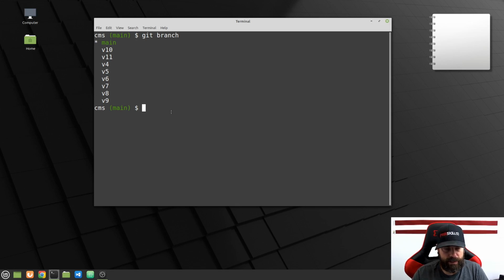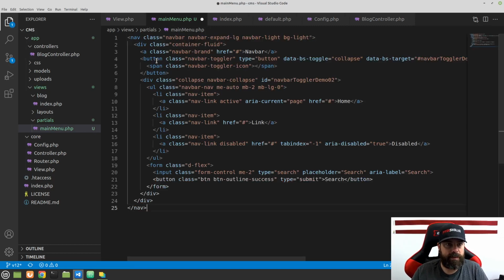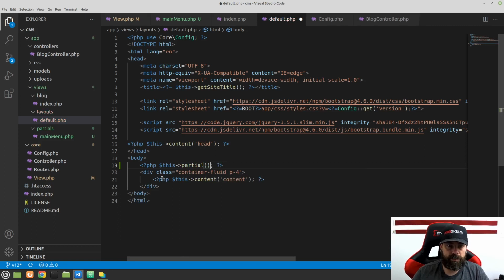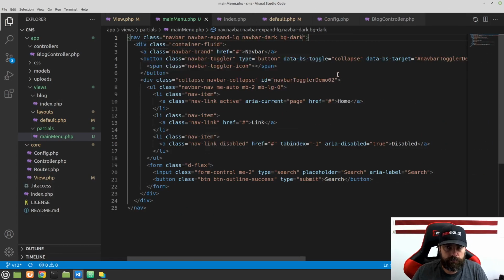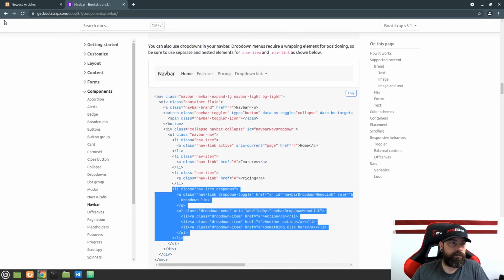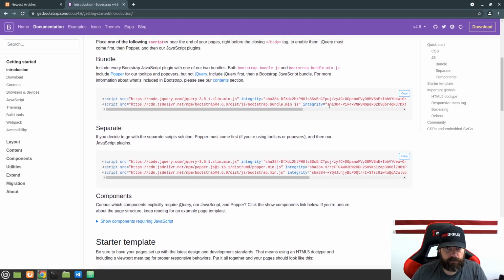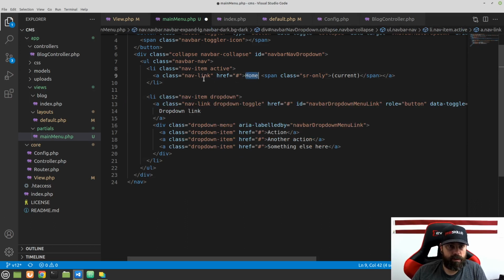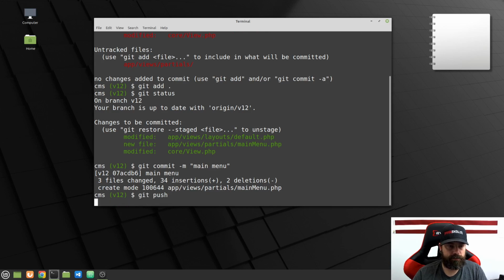Web Dev 8 - 12 Main Menu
In this video we create the partial method and add the top main menu into our layout.

HTML
CSS
Javascript
PHP
OOP PHP
MYSQL
Git
MVC
Node.js
React.js